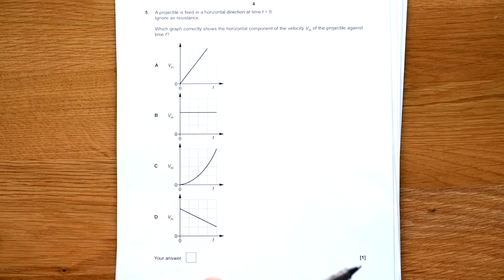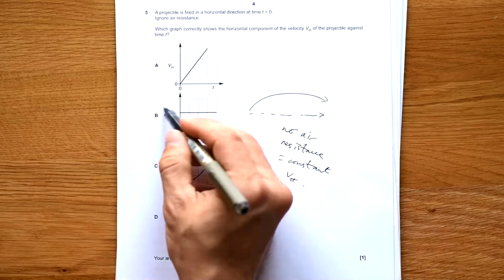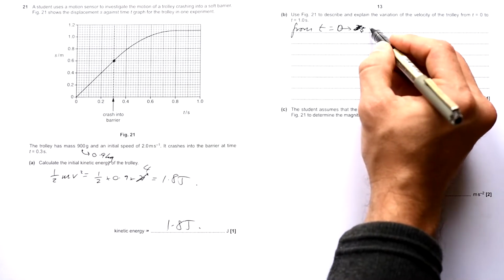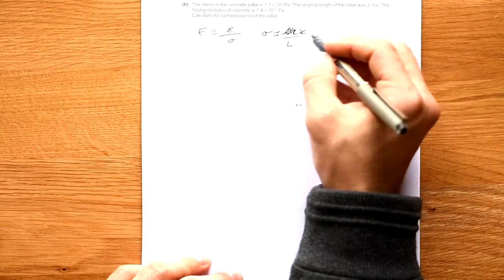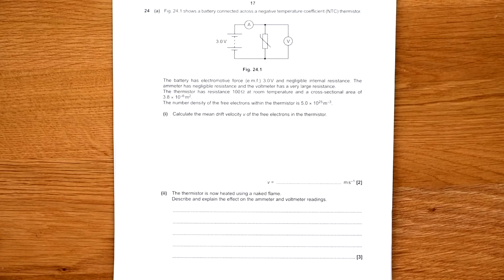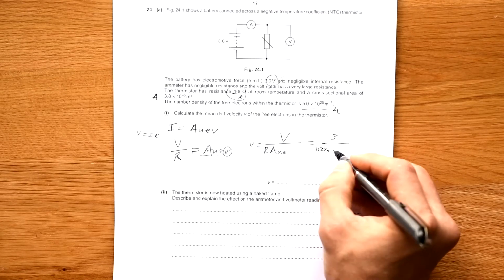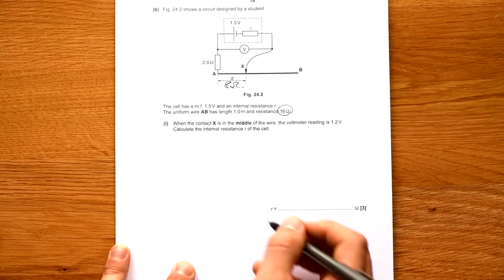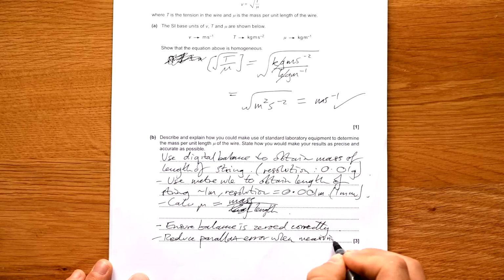OCR A 2017 AS Paper 1 - AS-level Physics Past Paper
00:00 Multiple choice
12:29 Q21 - Motion of trolley & Young modulus
14:30 Q22 - Moments - platform on pillar
16:02 Q23 - Momentum of falling ball
17:41 Q24 - Thermistor & internal resistance
21:59 Q25 - Ripple tank interference
23:51 Q26 - Stationary wave on string
26:27 Q27 - Photoelectric effect -